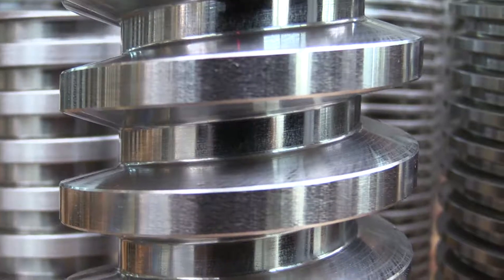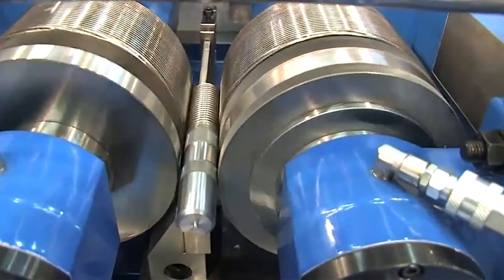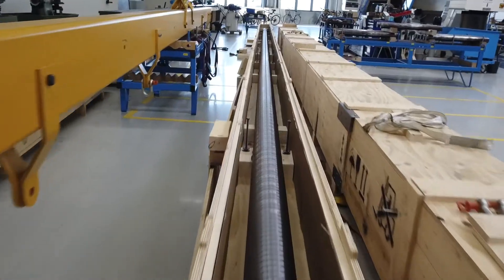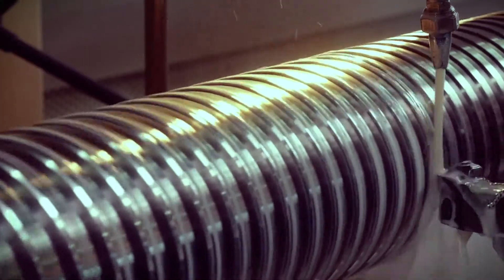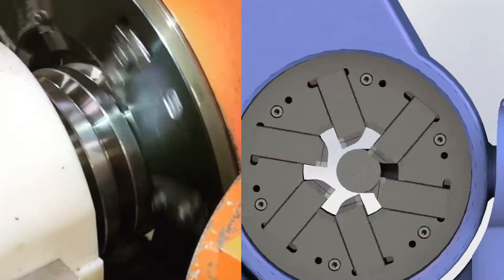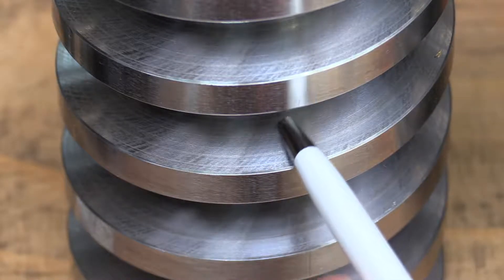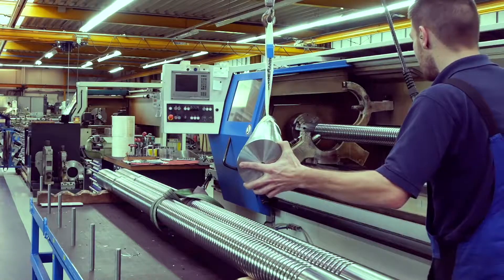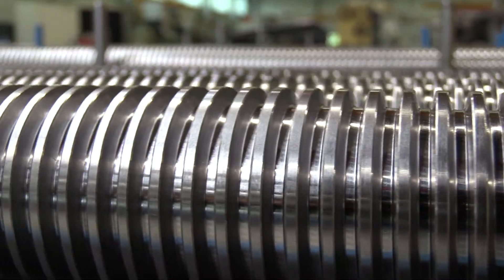Trapezoidal screws and leadscrews: The surface is the key!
Rolled threads tend to have a very smooth surface that favors the stick-slip effect.

Trapezoidal threads from Bornemann have microscopic lubrication pockets, which serve as a grease depot. This plays a crucial role, especially in lifting applications.

Bornemann Gewindetechnik is one of the technology leaders in the field of thread technology and supplies customers in demanding industries worldwide. More information about technological developments in the field of threading technology

In addition, by integrating sensors into threads, Bornemann is turning leadscrews into SMART LEADSCREWS that can "feel" the load, position, rotation, and torsion, allowing users to permanently monitor their equipment via the Bluetooth interface.

Digitalization Meets Mechanical Engineering!